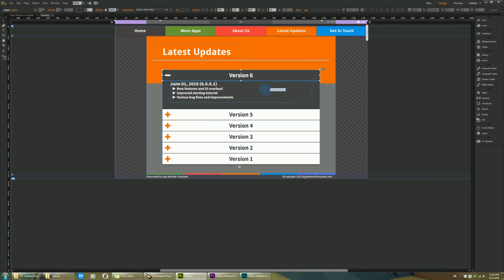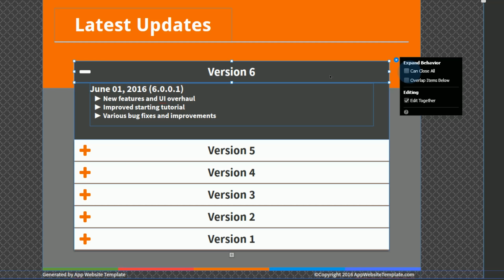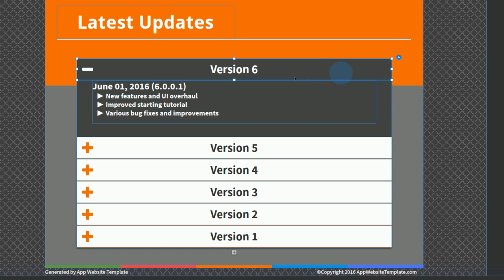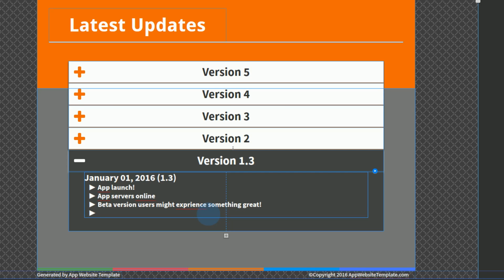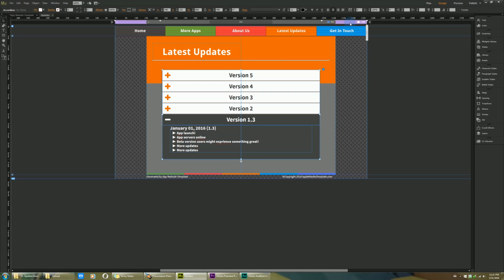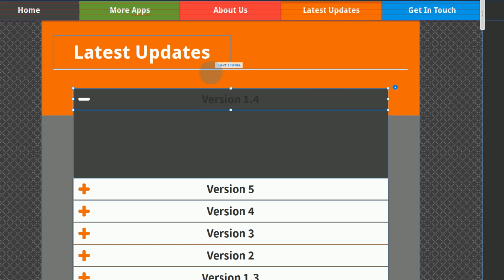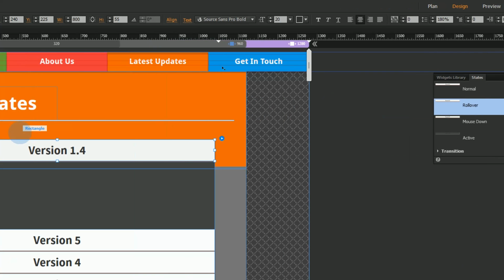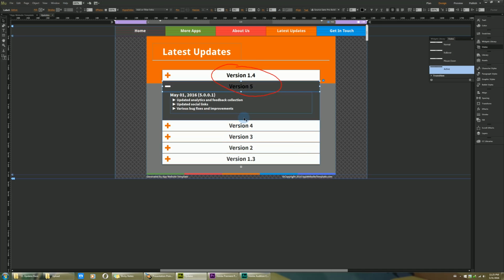11. Customizing the Updates Page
Download the ONLY website creation tool that can create a website for your app in 60 seconds @

Customize the Updates page in App Website Template. Understand how the Accordion widget works and how to customize it to suit your needs.